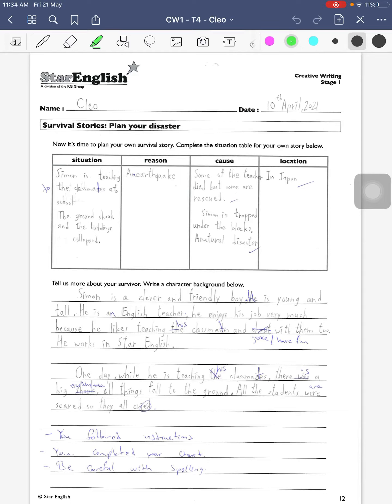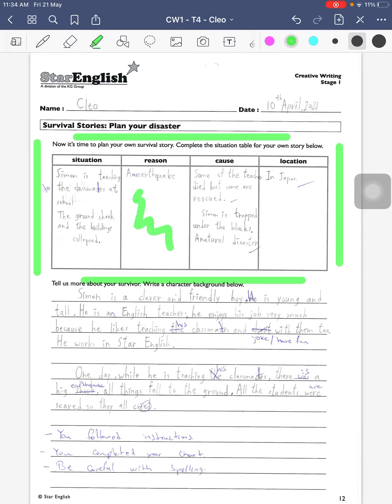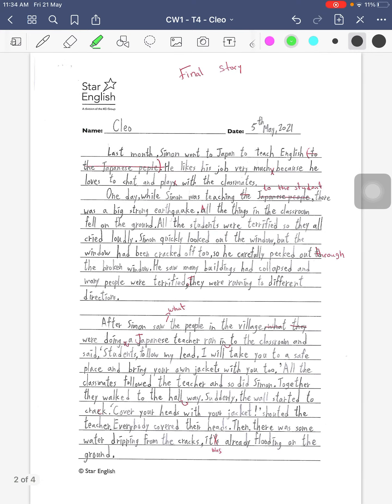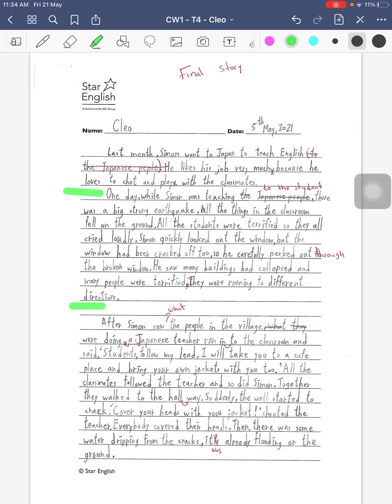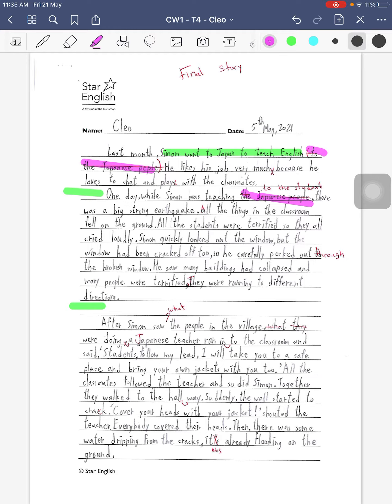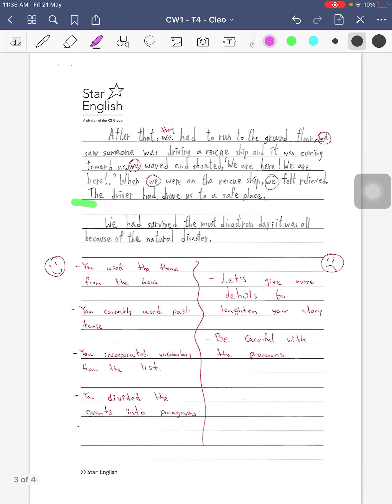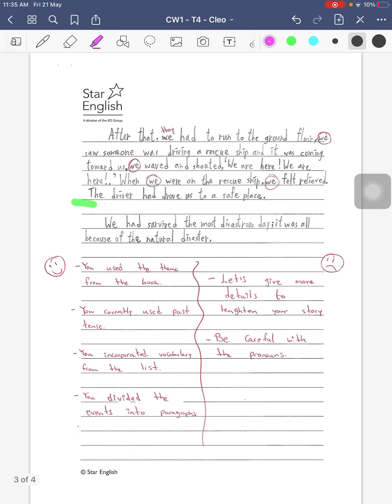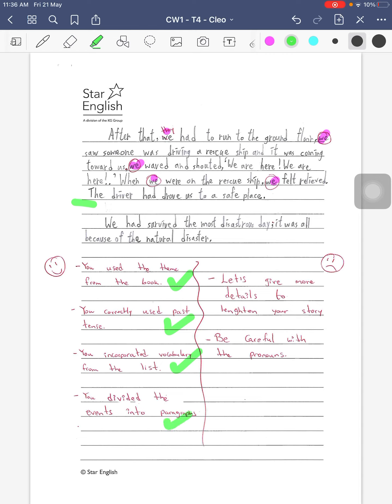CW1 - T4 - Cleo